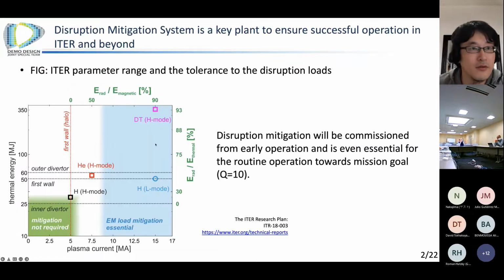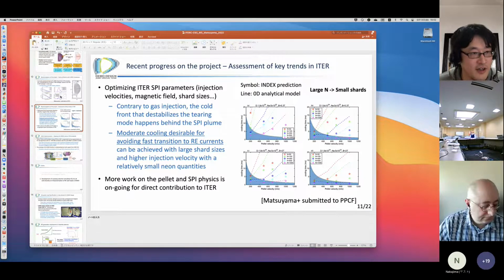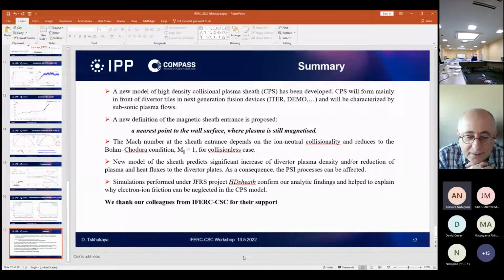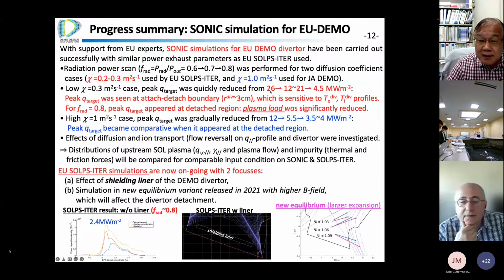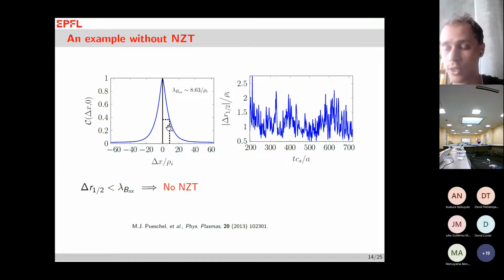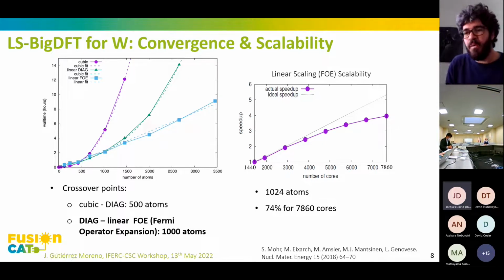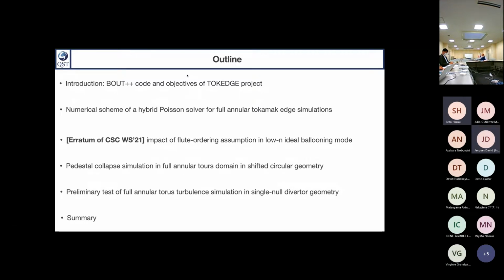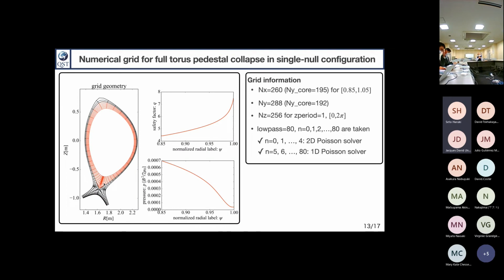IFERC CSC WS on JFRS 1 Projects13 May 2022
The workshop targets user’s return of experience on large (GPUs) supercomputers facilities used in the context of IFERC.